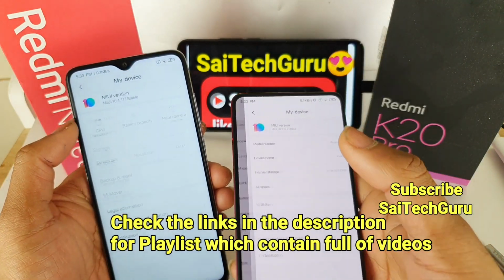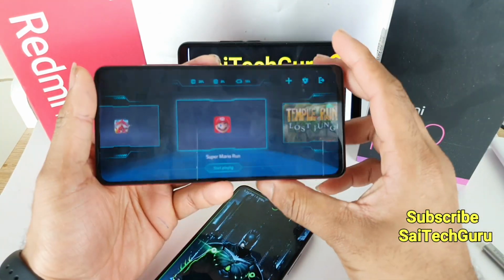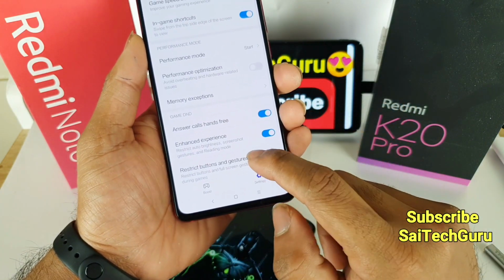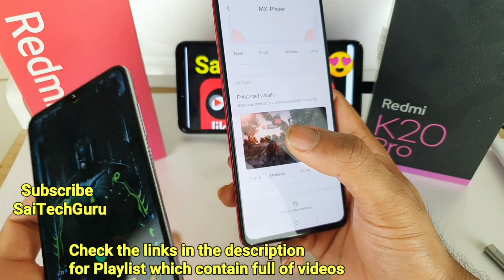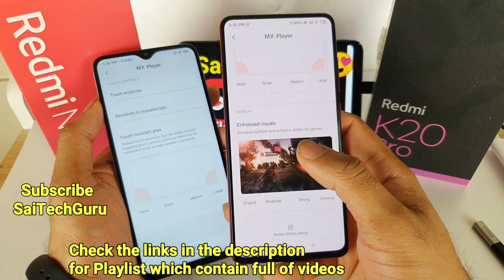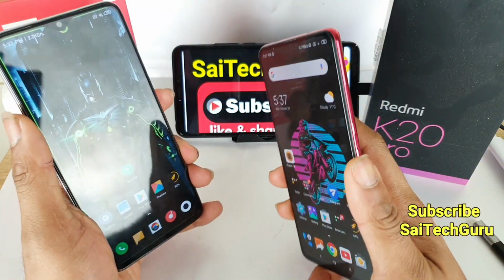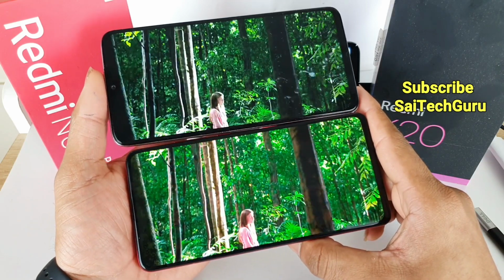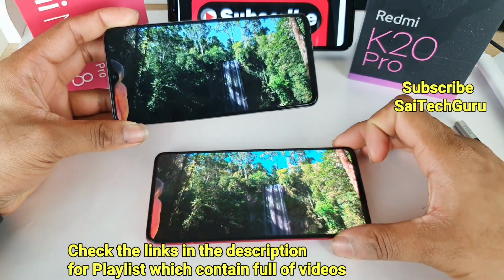Redmi note 8pro vs redmi k20 pro display comparison review